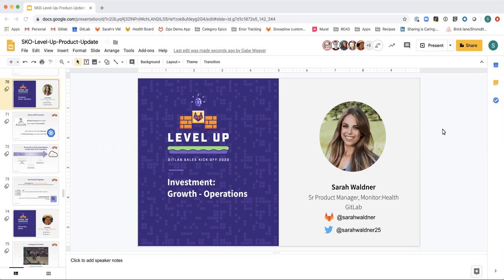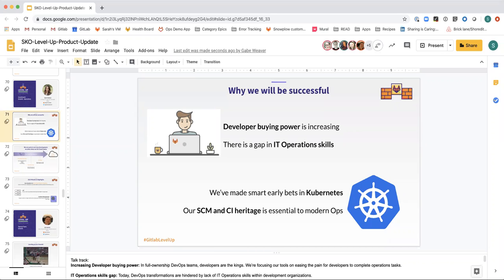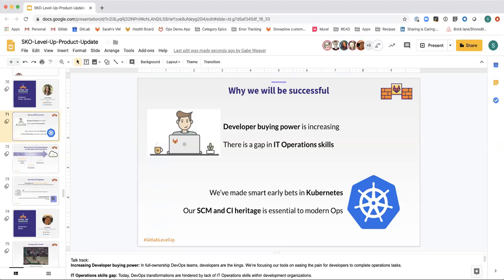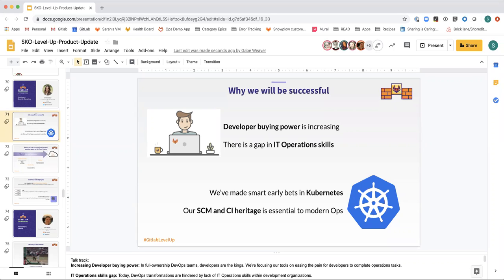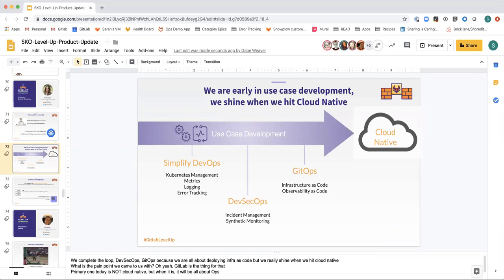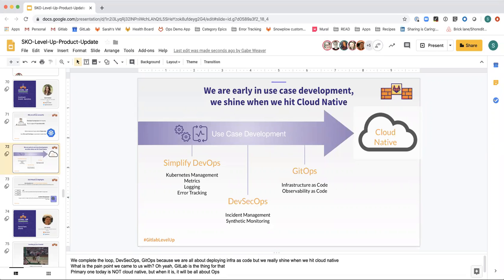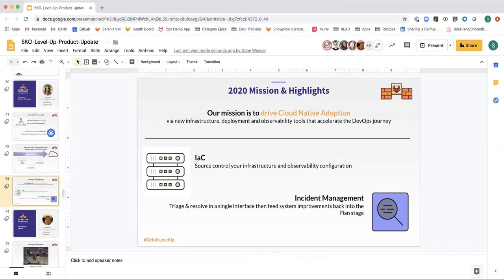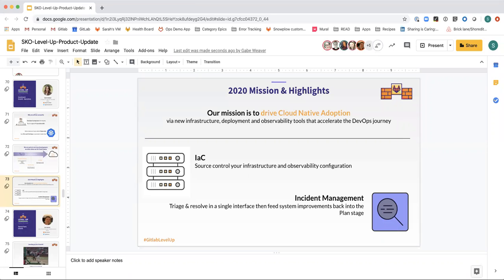SKO 2020 Product Strategy Ops Dry Run 1